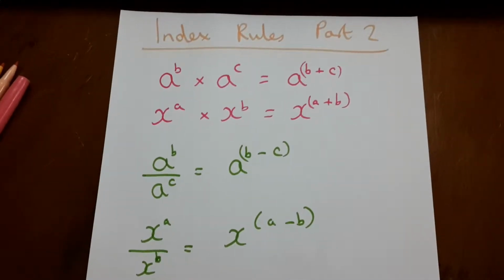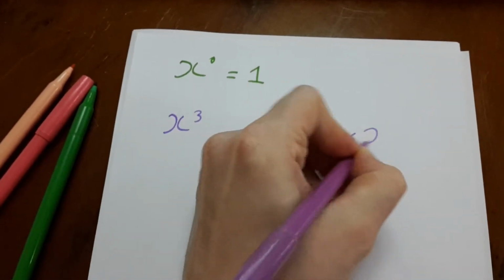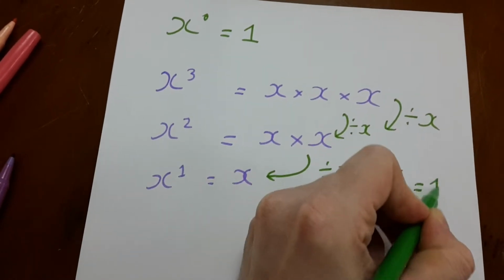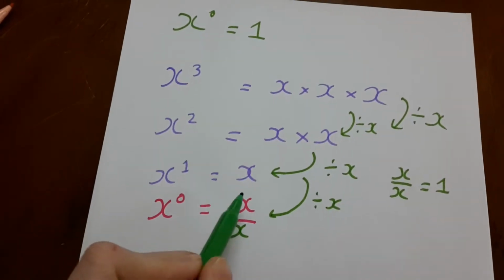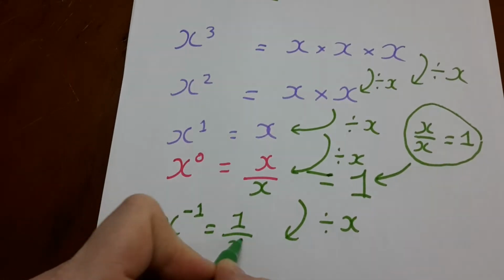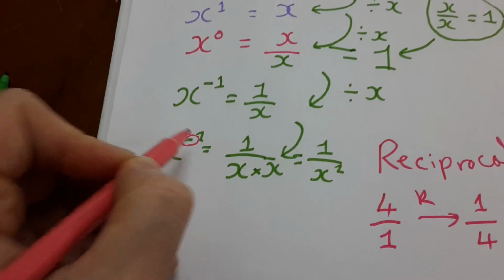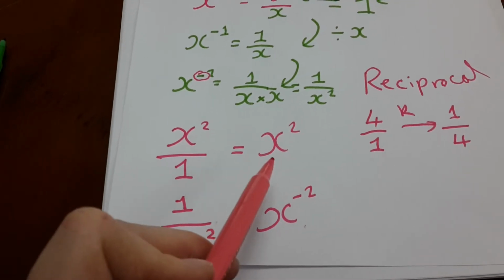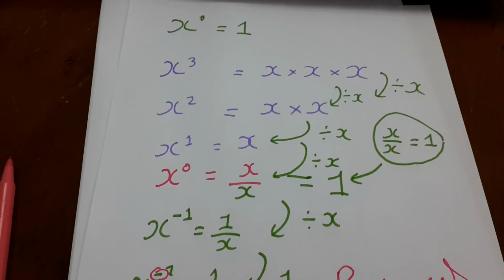Index Rules Part 2/3 : Zero index and Negative index